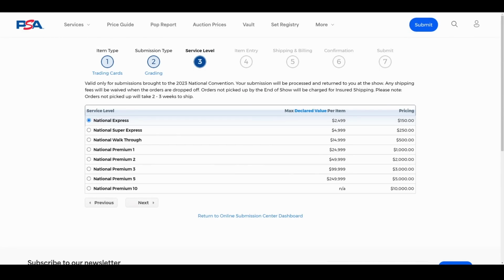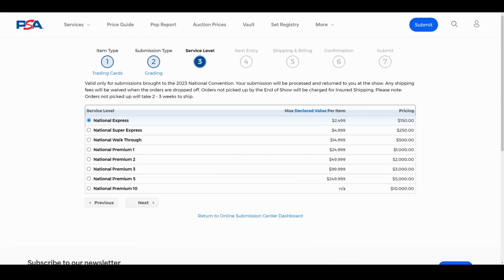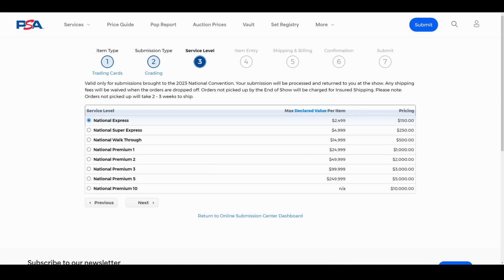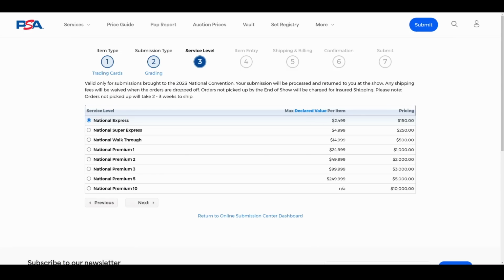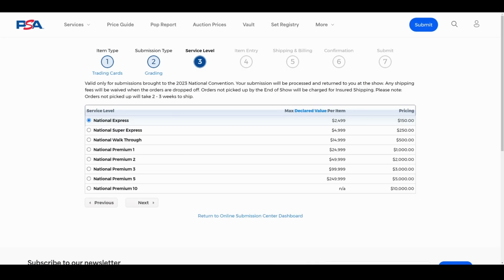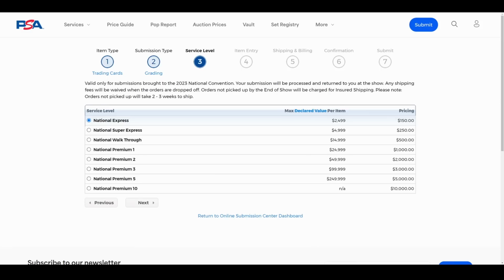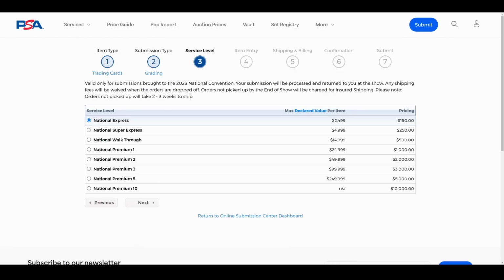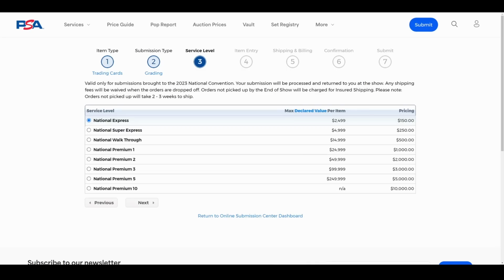PSA announces onsite grading prices, let the flood of pre-National news begin.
July is going to be busy month for news. PSA is first out of the gate with there on site grading prices at the National. I expect a lot more news through out the month.